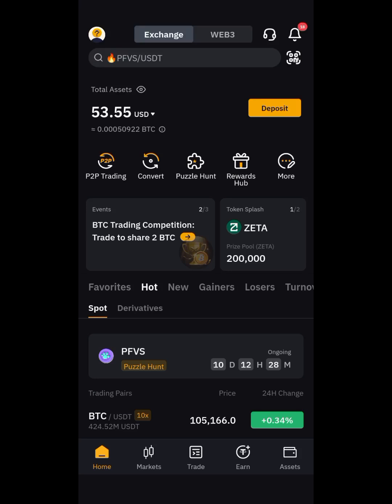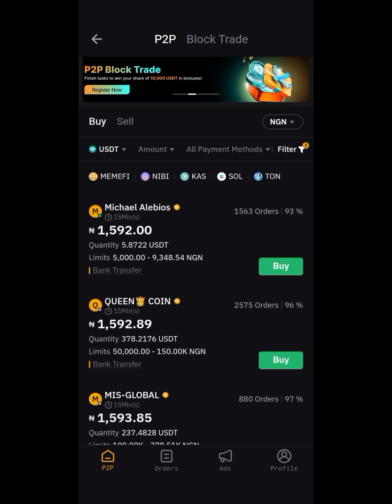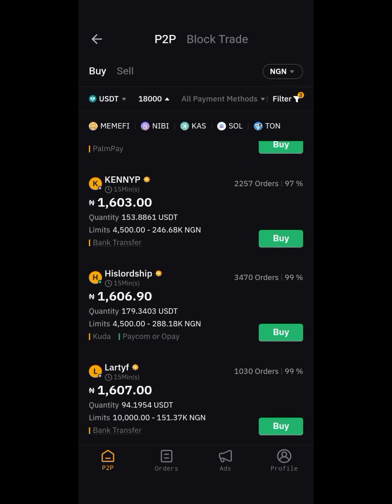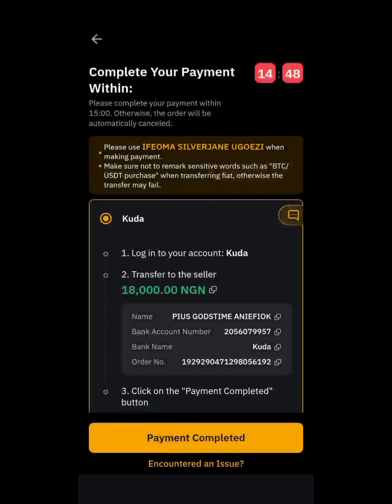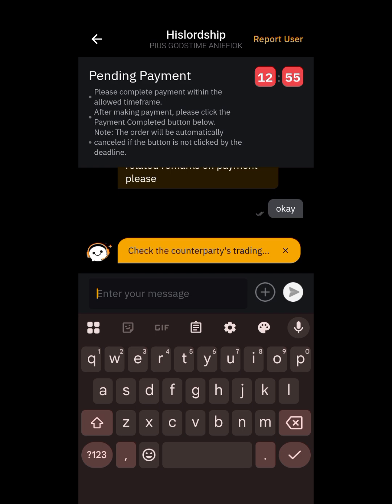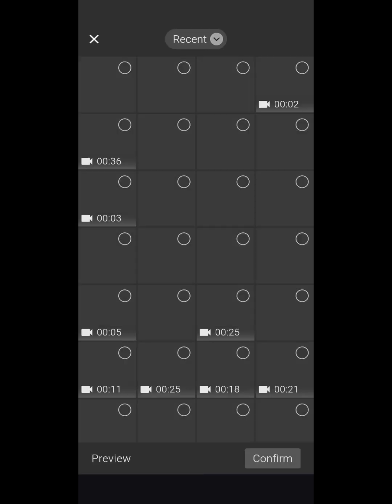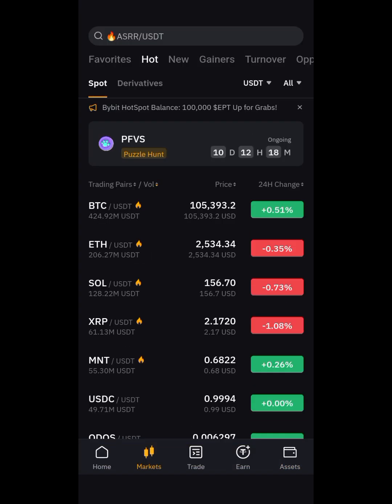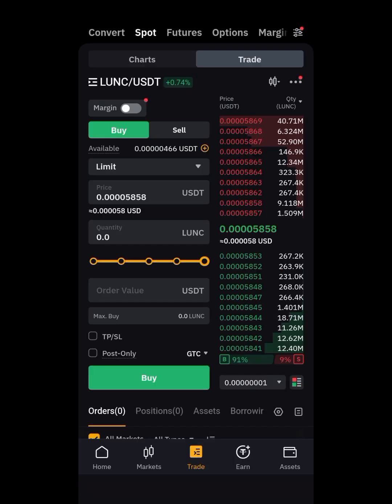Step-by-step guide on how to buy USDT on Bybit and send your payment receipt to the seller.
in this video , you will learn how to buy usdt in bybit crypto exchange. especially for those that are new in cryptocurrency trading.